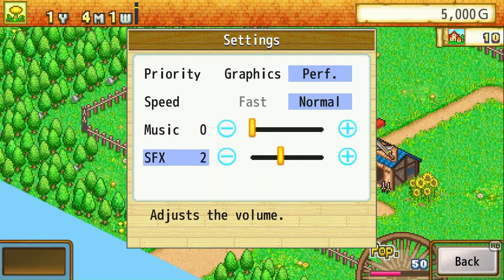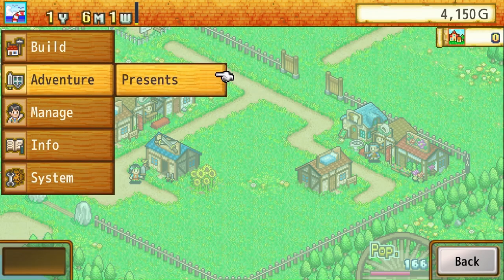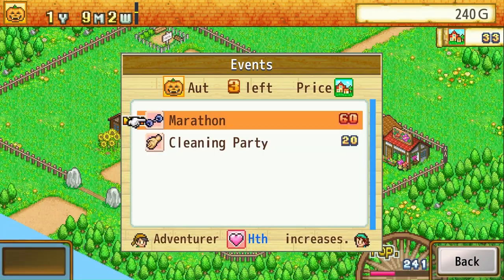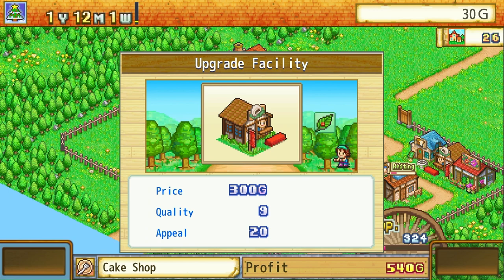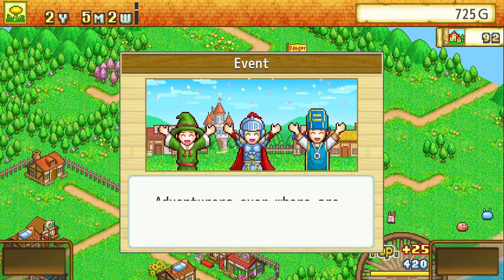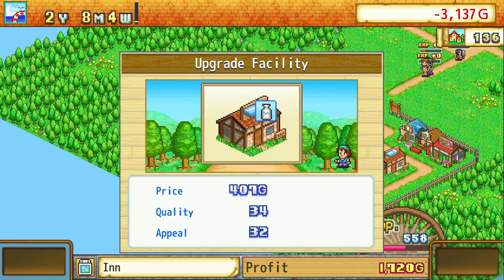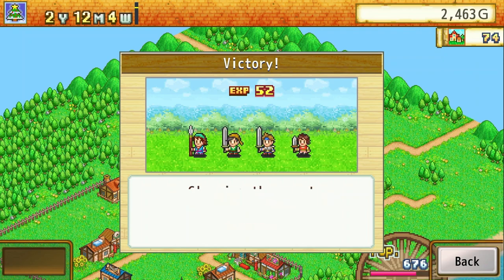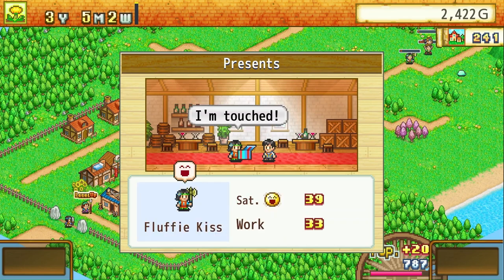I Own A Village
Build a heroic hamlet that warriors and merchants can call home!

Welcome to an epic RPG world in which the town you build can grow from humble hamlet into a mecca for the land's most ambitious adventurers!

The enterprising warriors that stop by your blossoming burg will defeat monsters and earn you money. Conquering dungeons and clearing out hordes of monsters will bag you loot to stock your shops. And if your hamlet flourishes, adventurers will want to set up house and settle down!

Build training facilities like Combat Schools and Magic Labs to hone your heroic denizens' skills and boost your village's Popularity. The more faces that flock to your cause, the bigger the baddies you can beat!

Fulfill certain conditions to rise in rank. This improves the selection of products in shops and allows you to take on more advanced quests.

An all-new "Cauldron" feature also allows you to test your alchemic expertise. Toss items obtained from quests or shops into the Cauldron and your armory might receive a rare addition.

No dungeon is too deep! Make your village the crown estate of this bold RPG narrative!